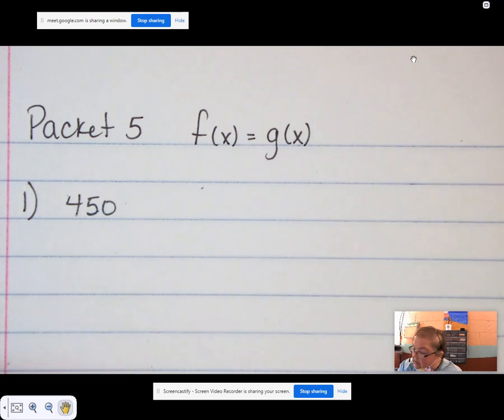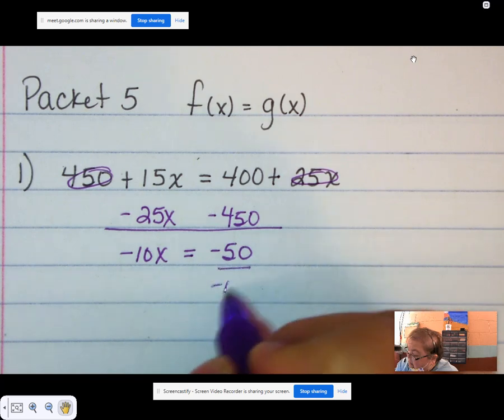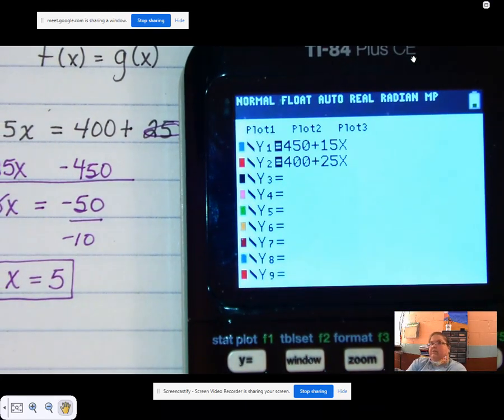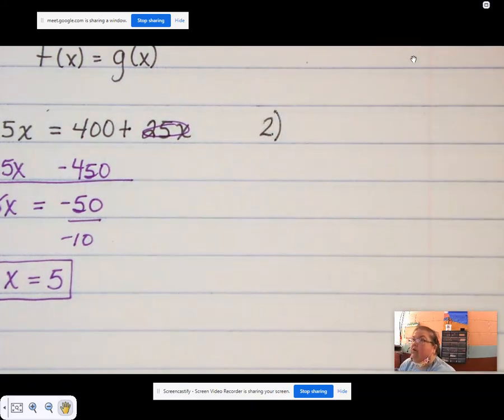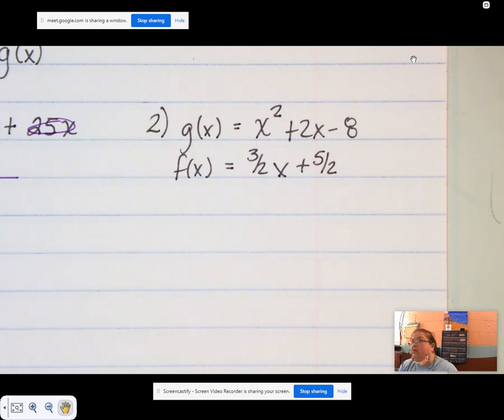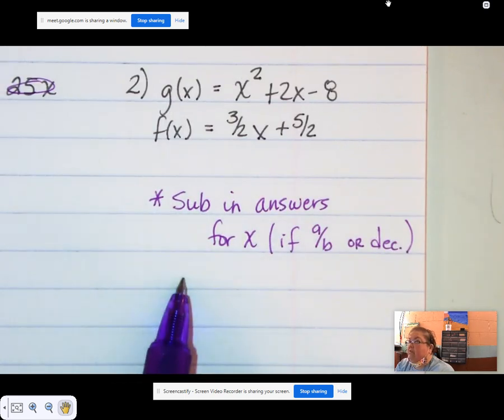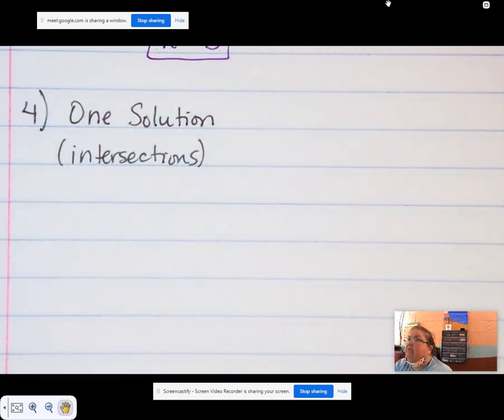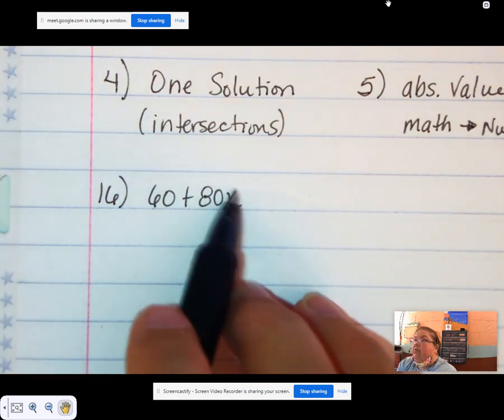TNReady Review Packet 5